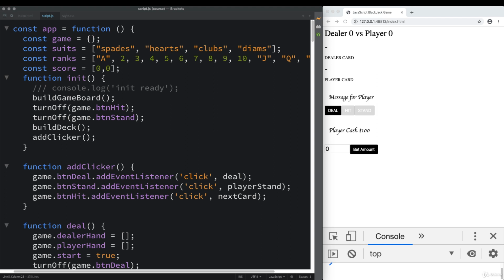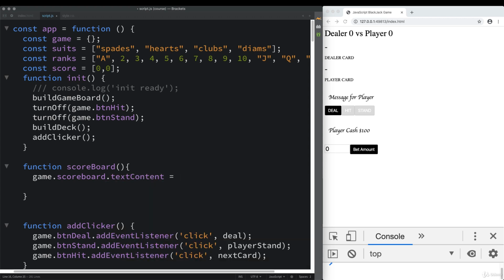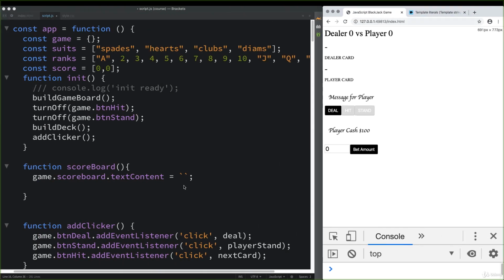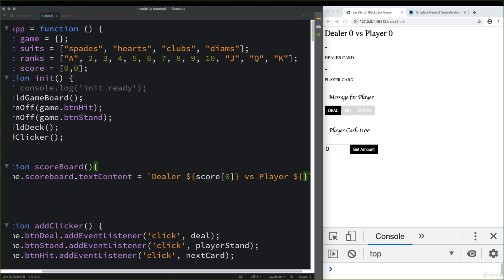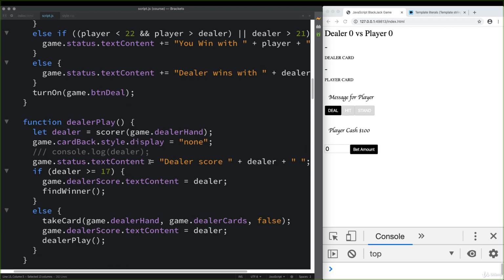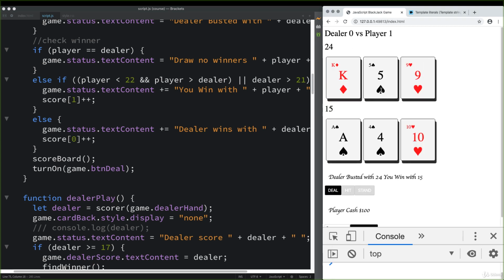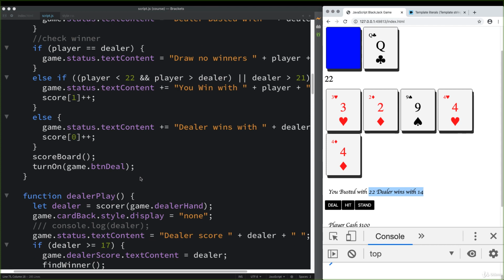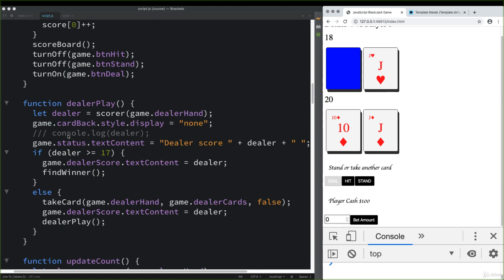55 Modern JavaScript 60 024 20 Game Tweaks and Adjustments